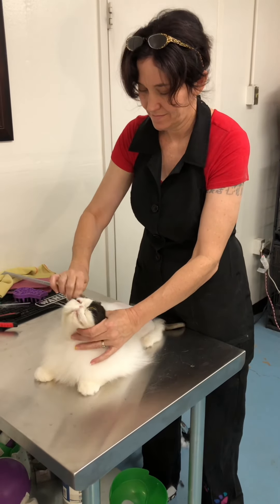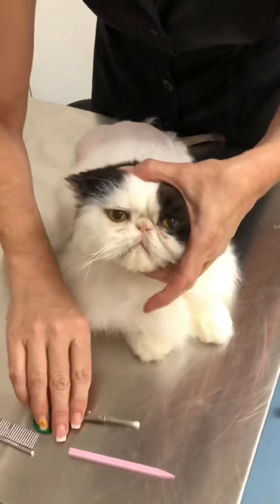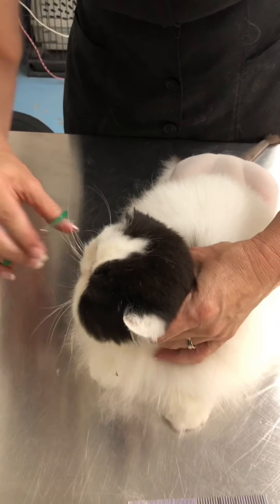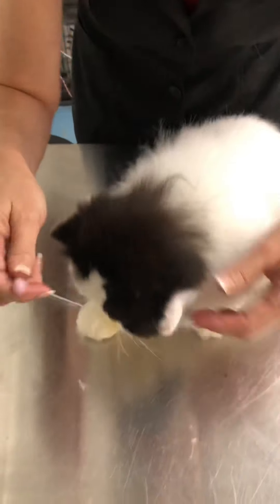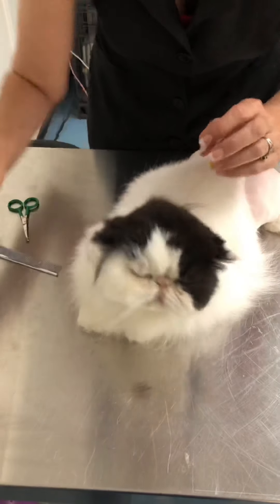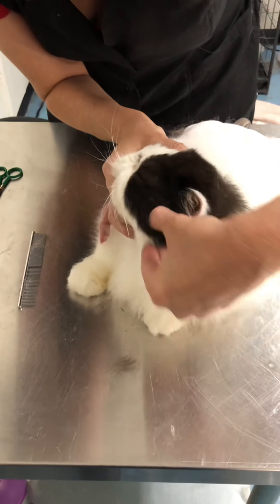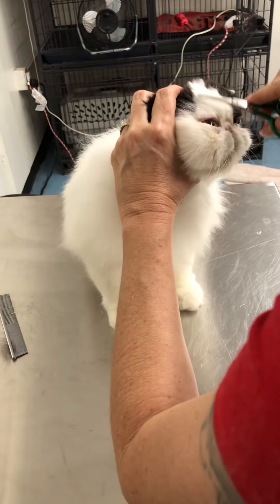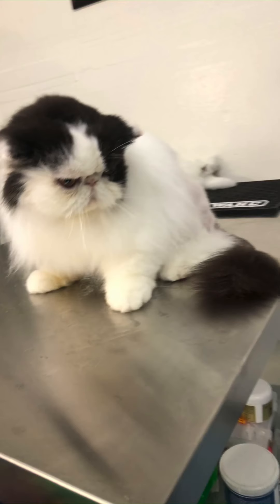Persian cat face trimming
Tools and tips for trimming Persian cat type faces for professional cat groomers